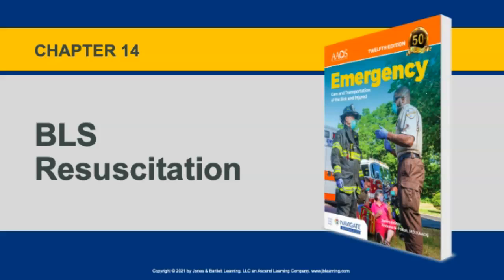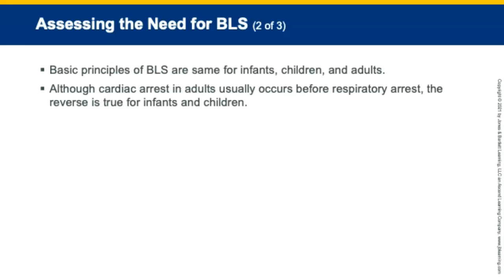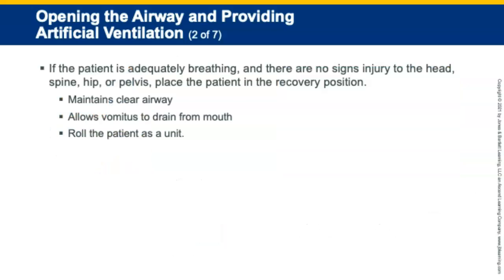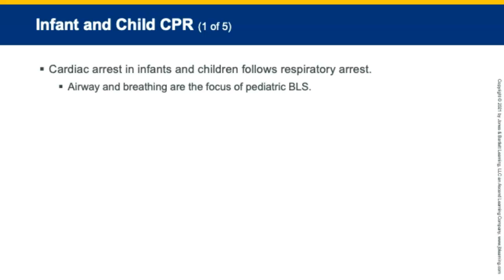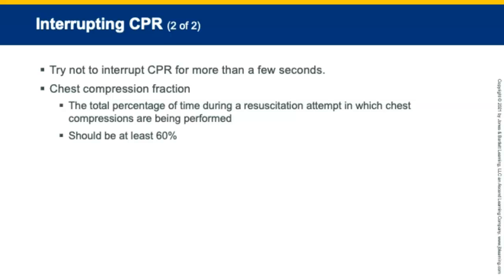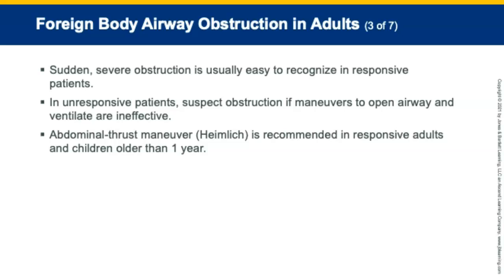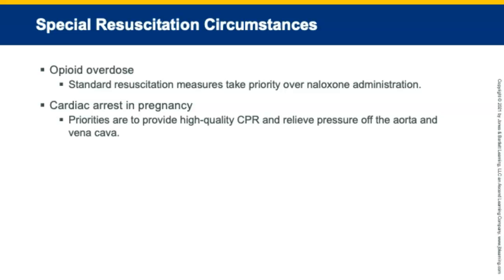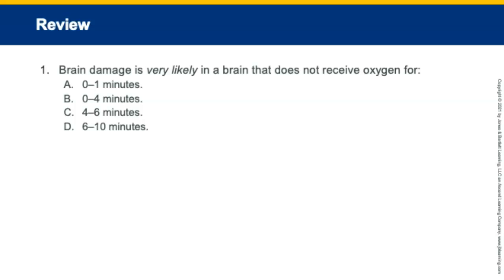Chapter 14, BLS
After students complete this chapter and the related course work, they will have reviewed the basic life support (BLS) procedures for adults, infants, and children. Please note that BLS knowledge is a prerequisite for the course and that this chapter should serve as a review.

0:00 Introduction
0:11 National EMS Education Standard Competencies
0:31 Introduction
0:53 Elements of BLS (1 o)
3:27 The System Components of CPR (2012)
5:08 Automated External Defibrillation (3 of 3)
6:41 Positioning the Patient
10:53 Two-Rescuer Adult CPR
13:15 Infant and Child CPR (3015)
16:51 Interrupting CPR (1 of 2)
18:26 When Not to Start CPR (1 of 3)
19:59 When to Stop CPR
25:09 Foreign Body Airway Obstruction in Infants and Children (1 of 5)
27:29 Special Resuscitation Circumstances
28:38 Grief Support for Family Members and Loved Ones (1 of 3)
30:12 Education and Training for the EMT
30:37 Education and Training for the Public